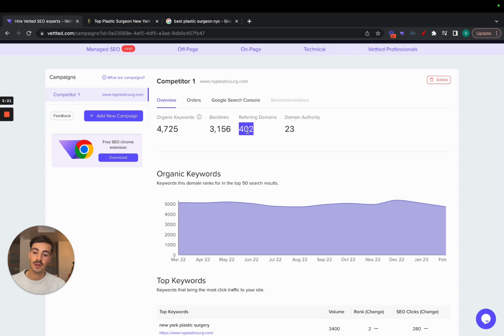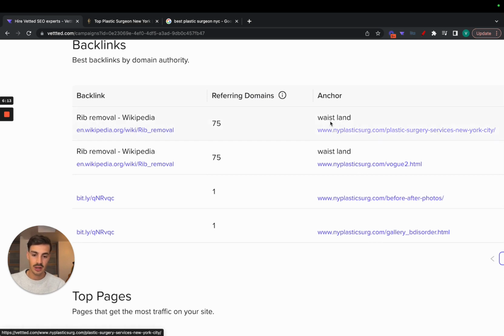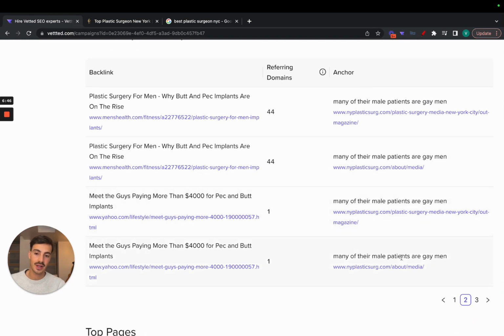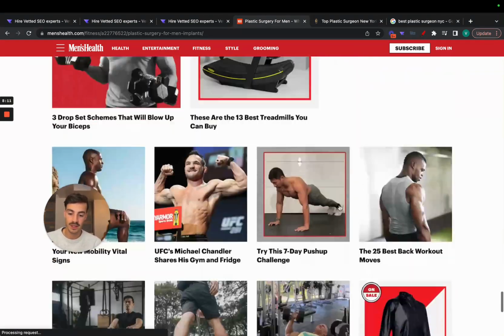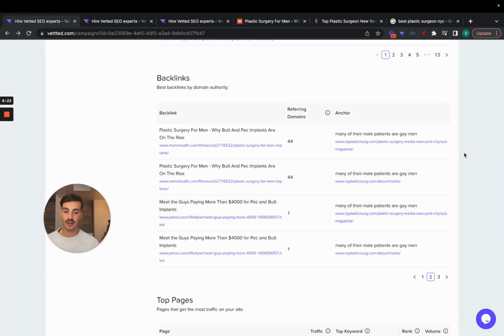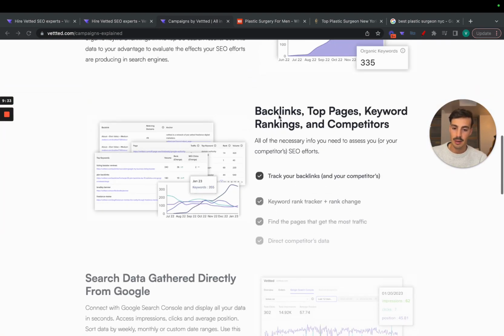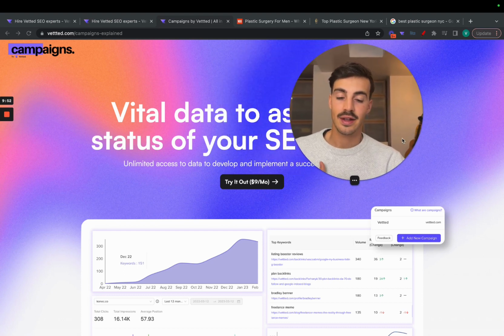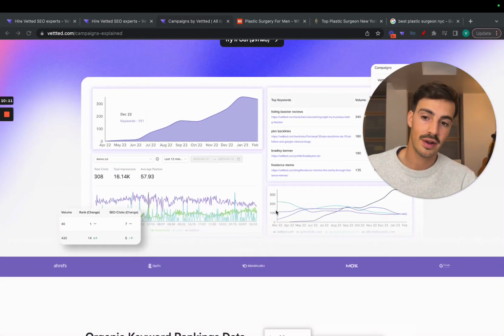Replicate Your Competitor's Backlinks (Easy & Fast)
. What if you could replicate all of your competitor's backlinks?

Backlinks play an important role in any successful SEO strategy.

In this video I'll show you how you can access and replicate any of your competitor's backlinks, to ideally, rank higher than them.